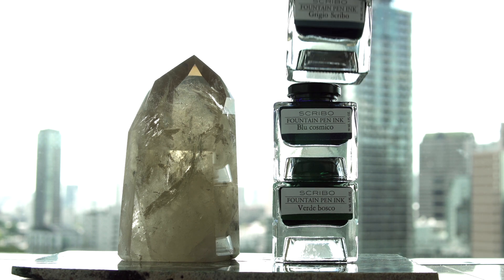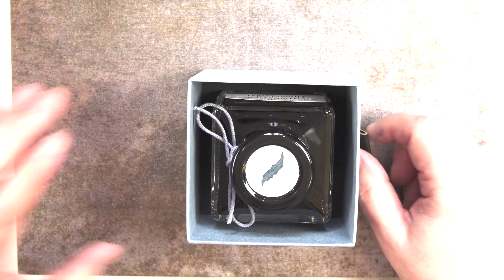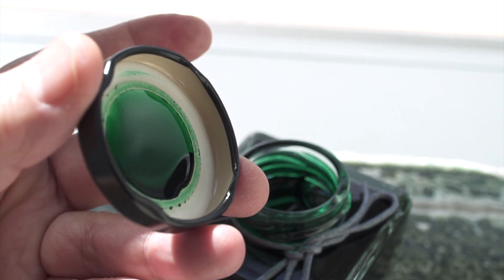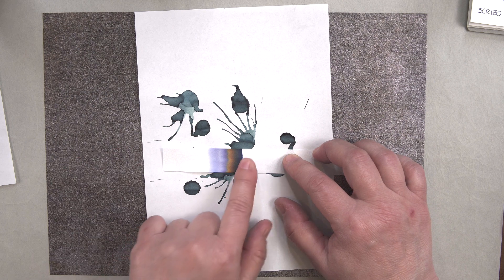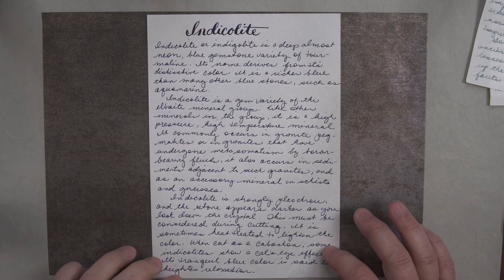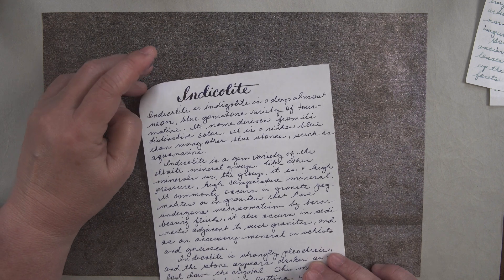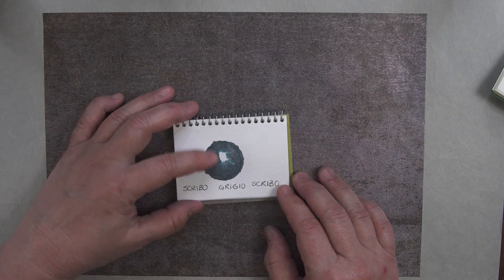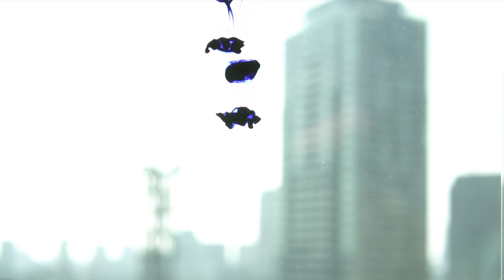Scribo Fountain Pen Inks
I check out Scribo's new fountain pen inks where the bottles can stack on top of each other!  The colors are: Blu Cosmico, Verde Bosco and Grigio Scribo.